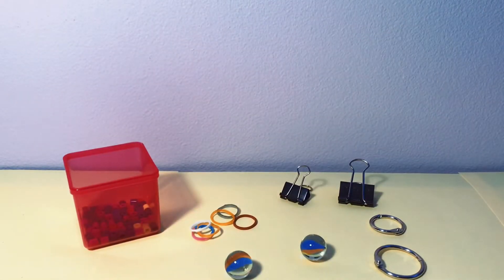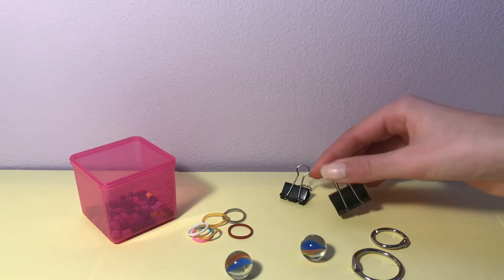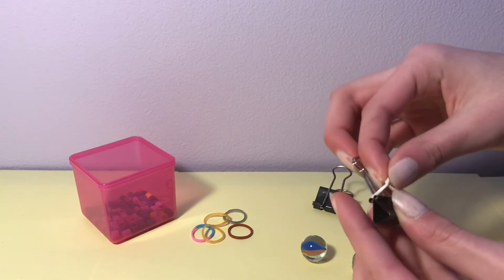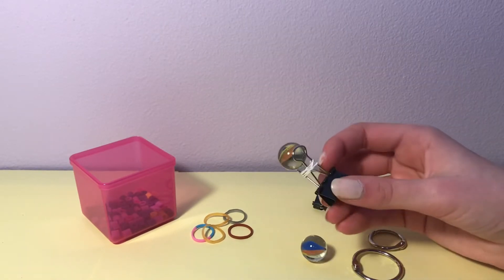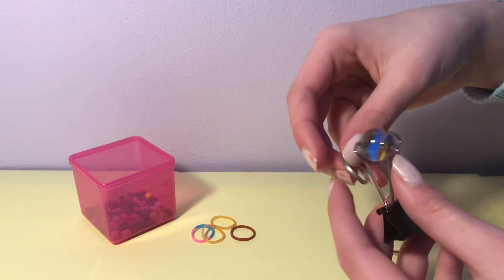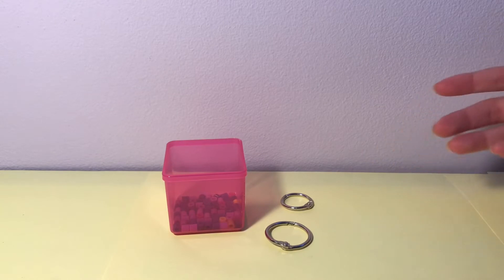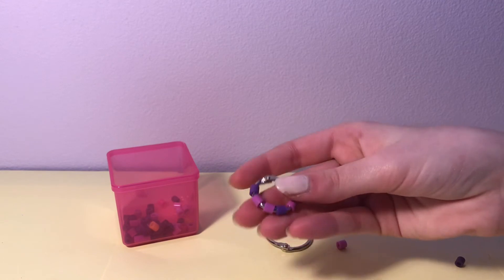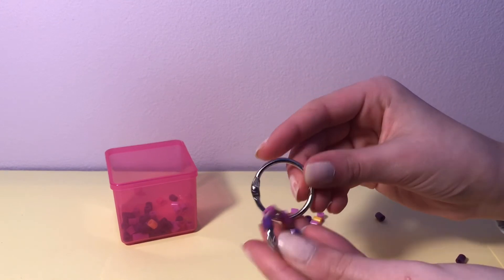Easy DIY Fidget Toys with supplies you have at home